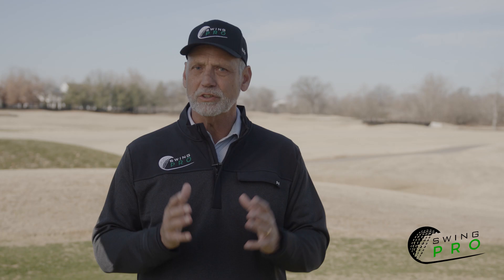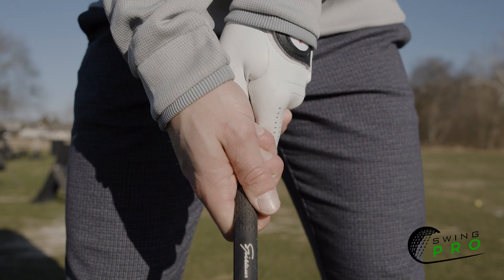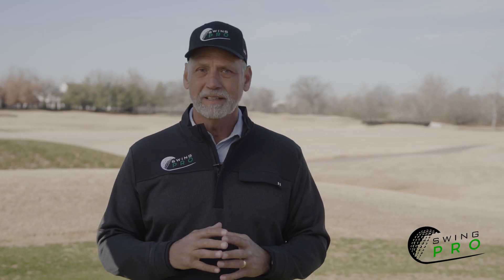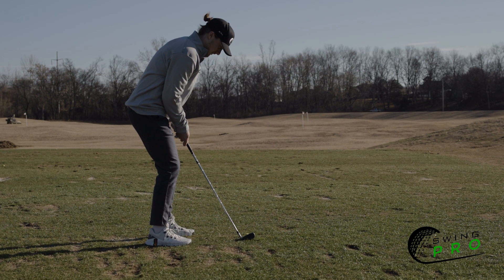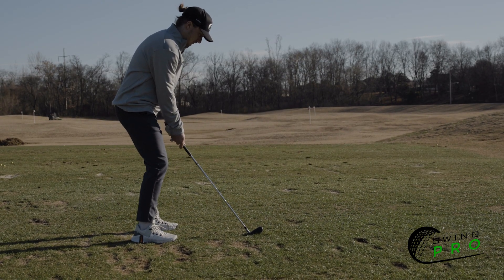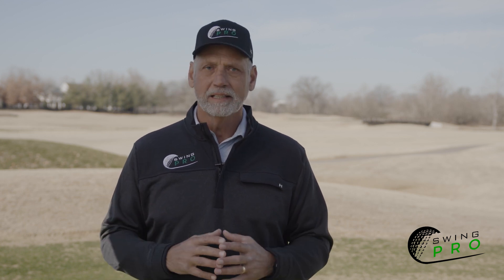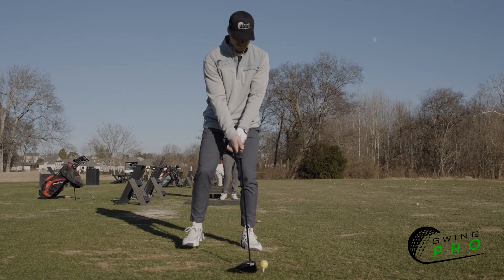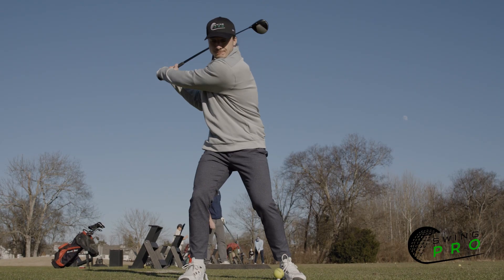Hit Your Irons Like a Pro - Perfect Golf Ball Position Every Time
Take your golf game to the next level with SwingPro! Our app delivers essential tips and strategies for mastering ball positioning, crucial for optimizing every shot. Learn how to position the golf ball for different clubs and shots, improving both accuracy and distance. Whether you're a beginner or a seasoned player, our expert guidance will help you understand the fundamentals and finer details of ball positioning. Download SwingPro to start hitting more consistent, powerful shots today and see immediate improvements on the course!

Available in the app store LINK